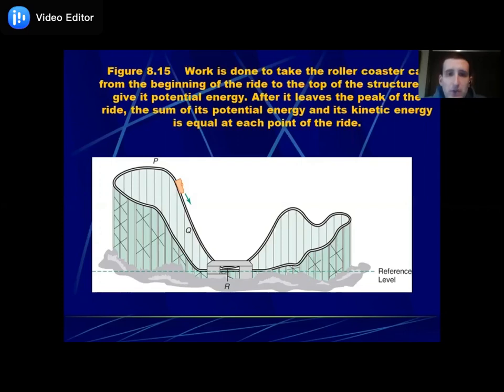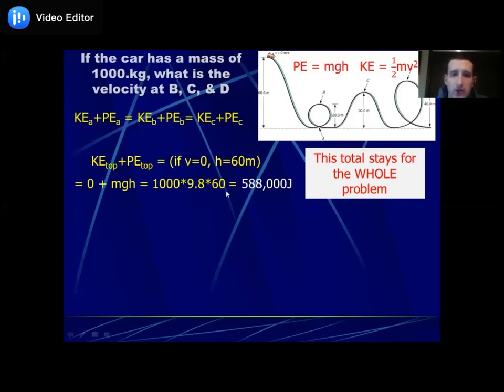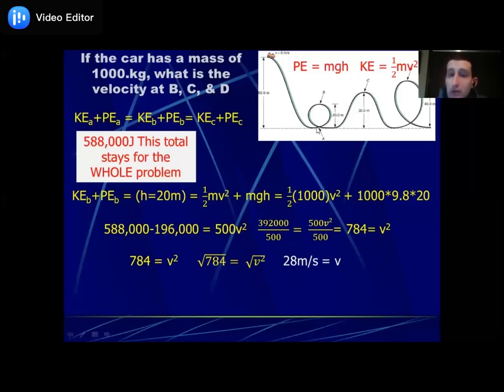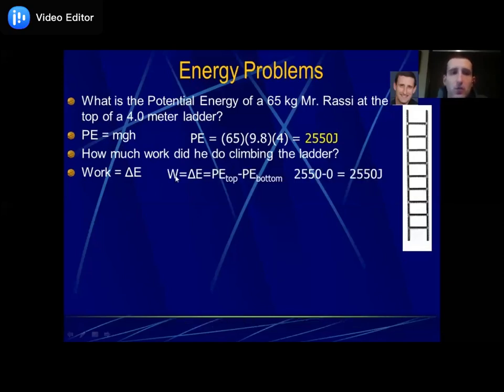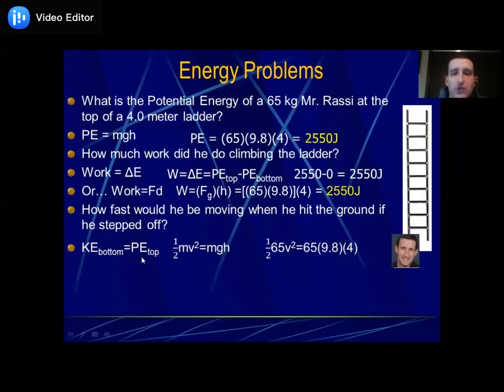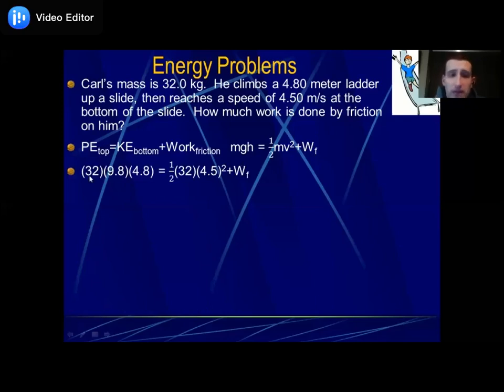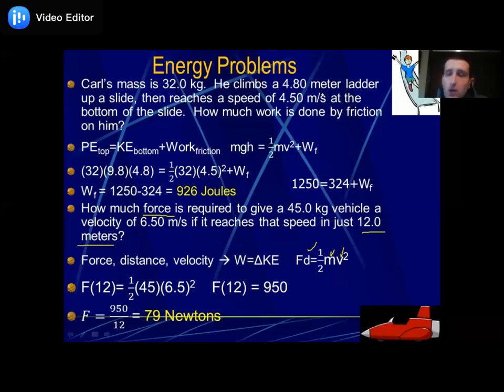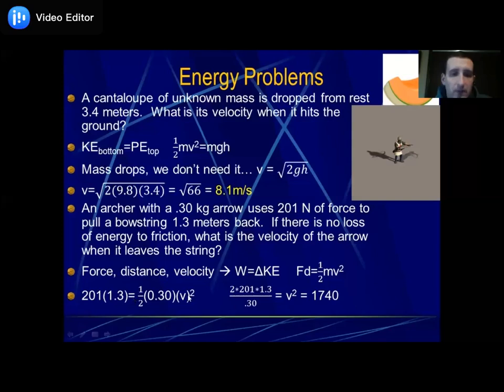Chapter 8 Part II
2nd half, mostly examples problems, application of the concepts